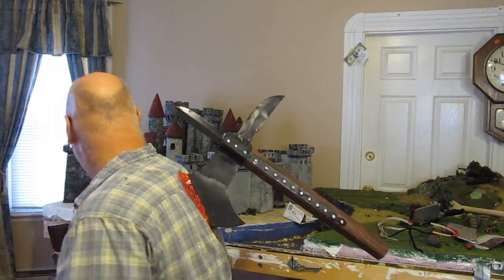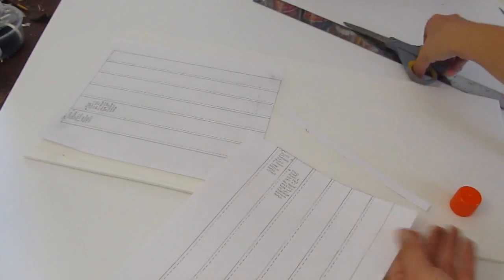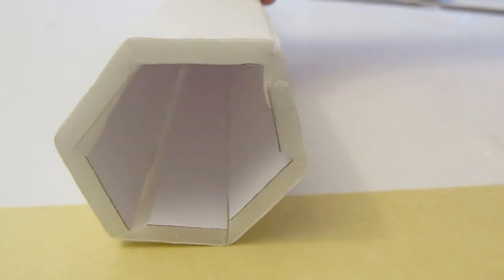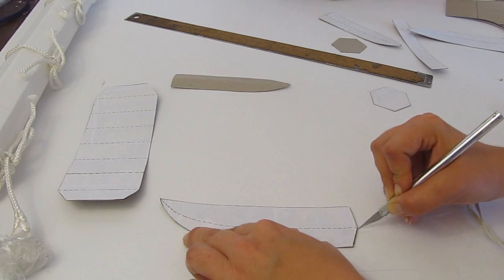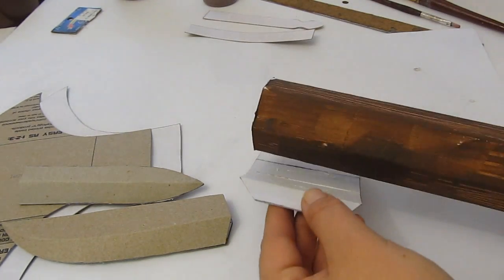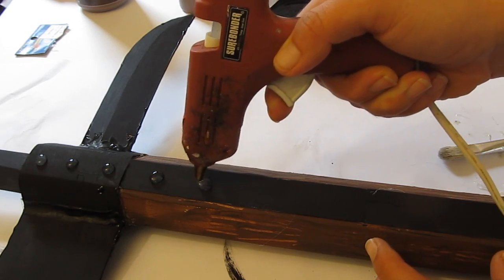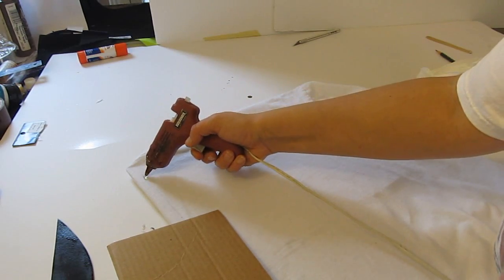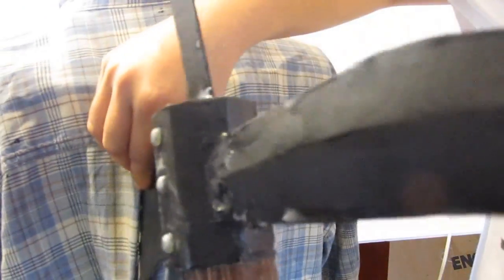Halloween Week Day 5 - Medieval Axe to the Back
It is day 5 of Halloween week and this project is a whole lot of fun
and easy to make. It is also two projects in one. You can make a medieval axe and that is a great prop for halloween. And I also show you how to modify it so it is sticking out your back. You just need a few basic materials and I give you the template which makes it very easy for you to make.